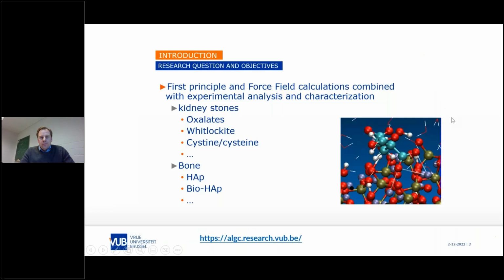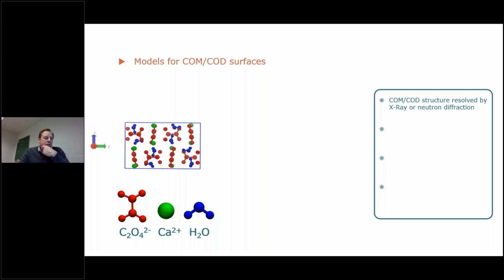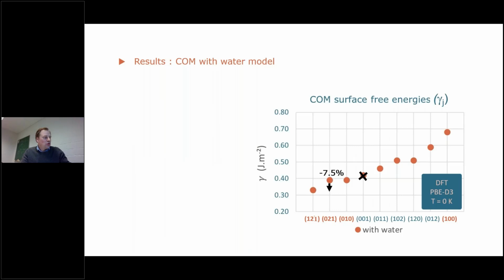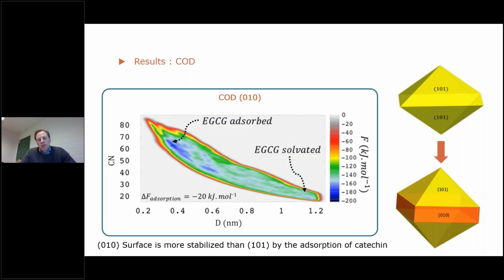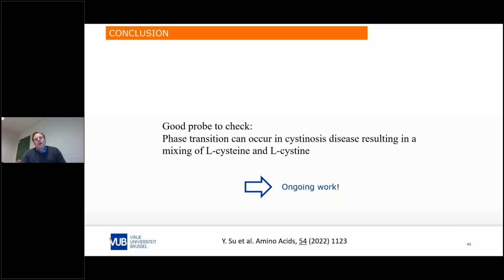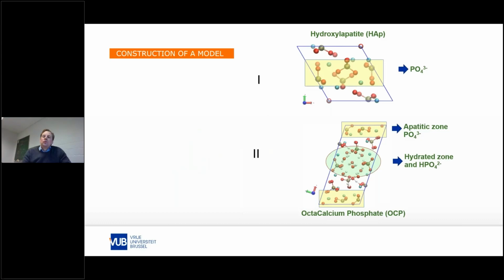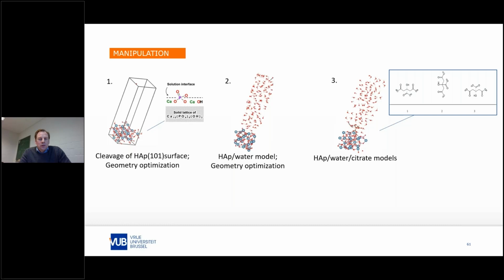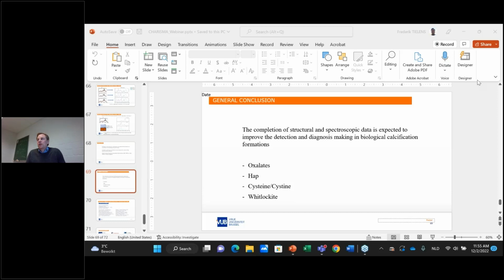Computational chemistry, characterisation and biological mineralisation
In this webinar, Prof. Dr. Frederik Tielens from Vrije Universiteit Brussel (VUB) expanded upon a study focusing on calcium oxalate and hydroxyapatite in the context of chemistry of life, materials chemistry and computational chemistry. The webinar aimed to provide more information about how to model a surface(s) of hydroxyapatite and analyse the physicochemical properties using the methods of quantum chemistry (periodic DFT).

This webinar was held on 2 December 2022, 11:00AM—12:00PM (CET)